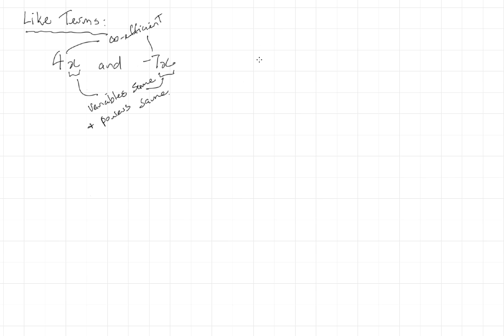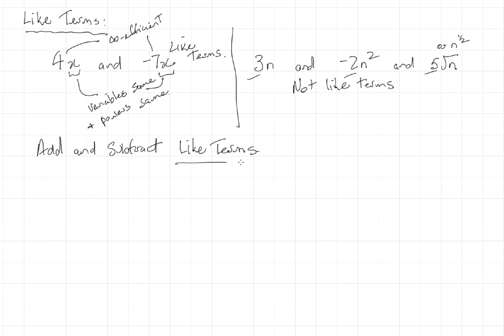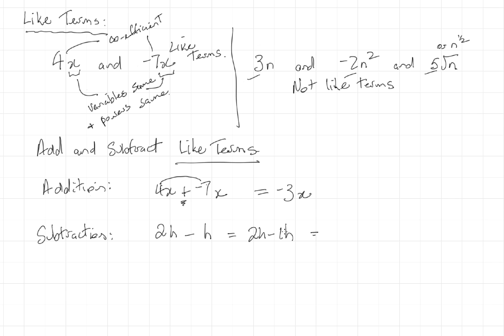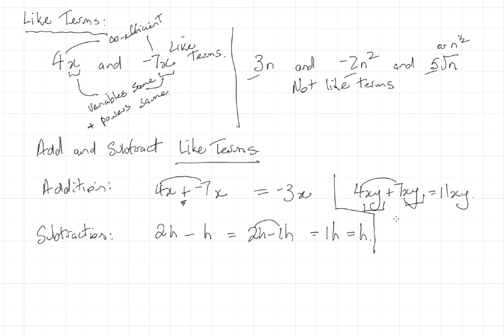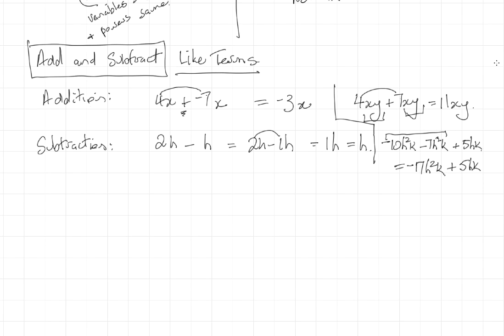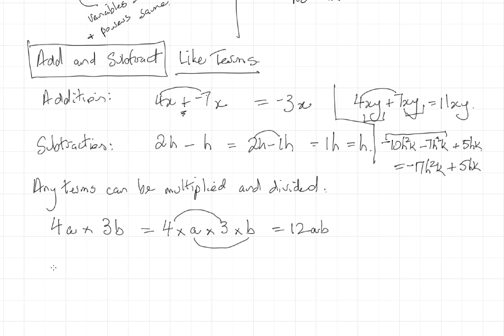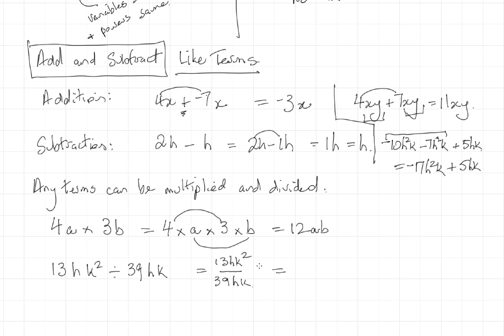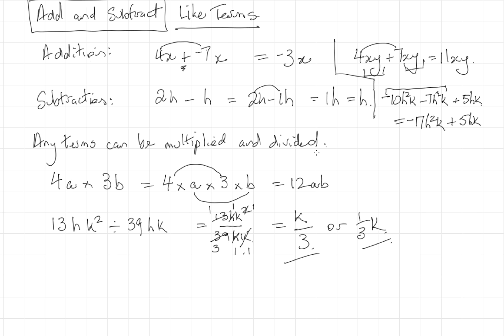3.3.3 Like Terms